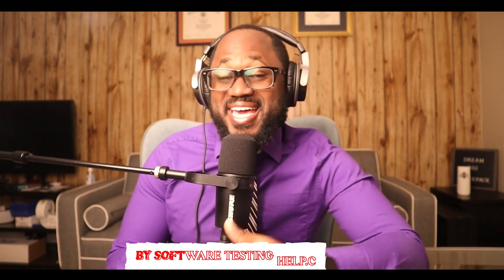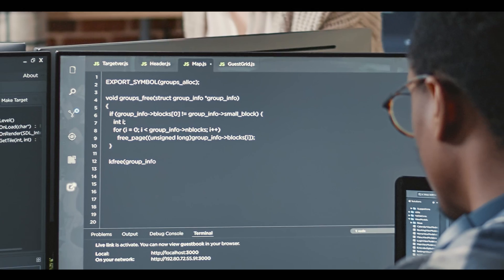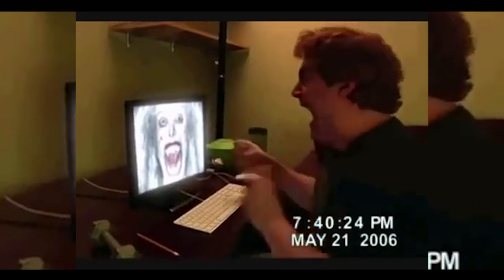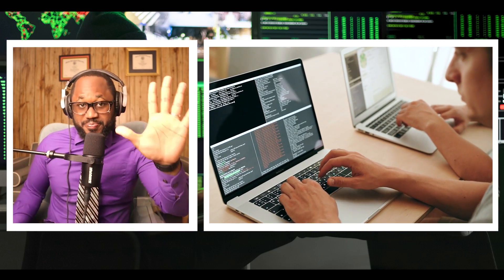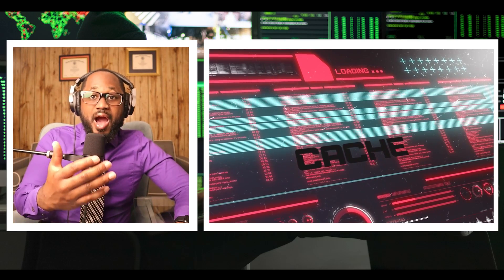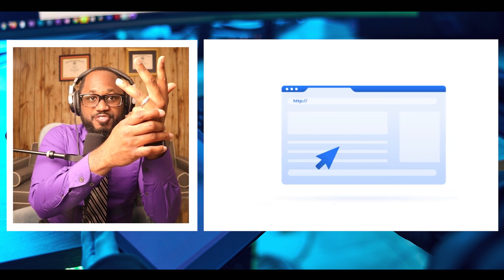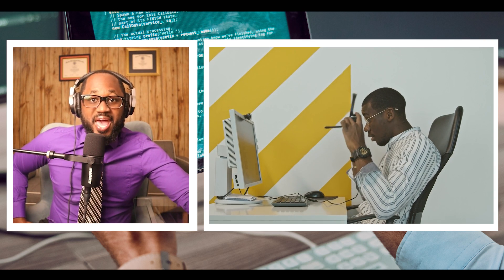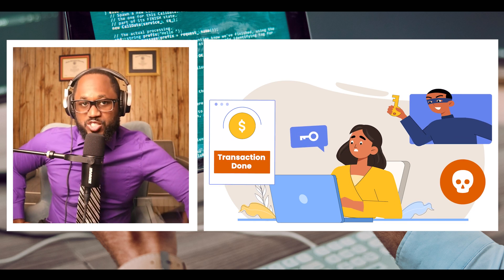Network Security Tools Stopping Hackers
In my latest video, I go over key network security tools that hackers do not want potential targets to have!